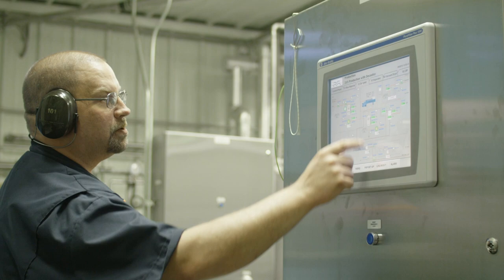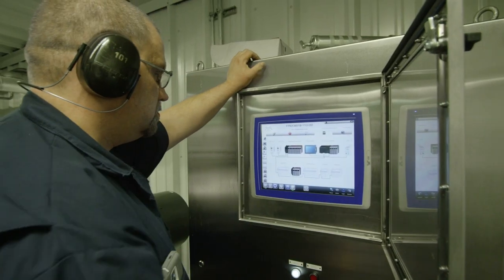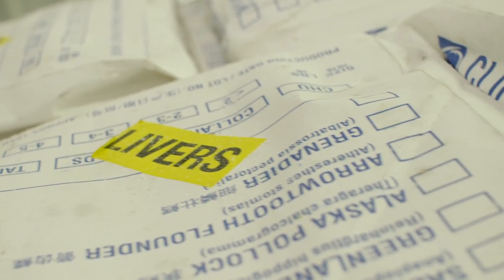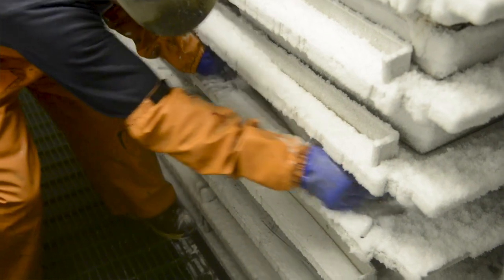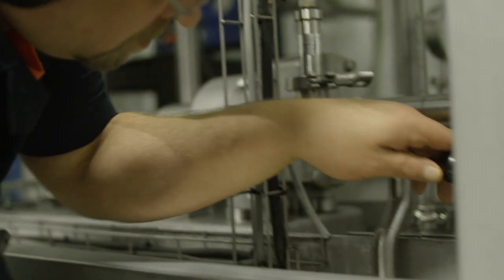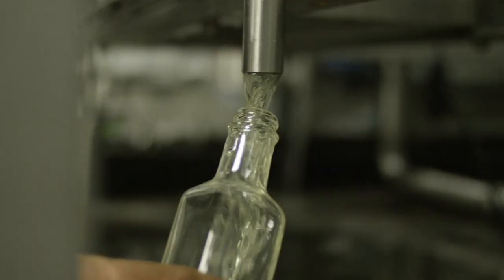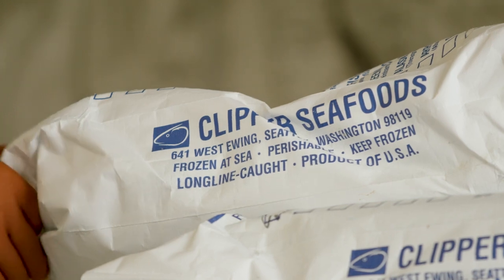What Makes Alaskan Cod Liver Oil Process Unique? (w/ Dr. Jeffrey Bland)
Dr. Jeffrey Bland shares how the production process and facility make Alaskan Cod Liver Oil unique.

A biochemist by training, Dr. Bland earned dual degrees in biology and chemistry from the University of California, Irvine, and completed his PhD in organic chemistry at the University of Oregon.  He is a Fellow of both the American College of Nutrition and the Association for Clinical Biochemistry.

Dr. Bland is a former professor of biochemistry at the University of Puget Sound in Tacoma, Washington, and served as Director of Nutritional Research at the Linus Pauling Institute of Science and Medicine in the early 1980s, working directly with two-time Nobel Laureate Dr. Linus Pauling, who he considers his lifelong mentor.

Dr. Bland has authored five books on nutritional medicine for the healthcare professional and six books on nutrition and health for the general public.  He is also the principal author of over 120 peer-reviewed research papers on nutritional biochemistry and medicine.

He and his wife are avid boaters who have voyaged more than 40,000 miles exploring Alaska and the waters of the Pacific Northwest -- including Dutch Harbor, where this accidental discovery occurred.

It is an absolute honor to partner with Dr. Jeffrey Bland and his team to offer the Jigsaw family an innovative Alaskan Cod Liver Oil.